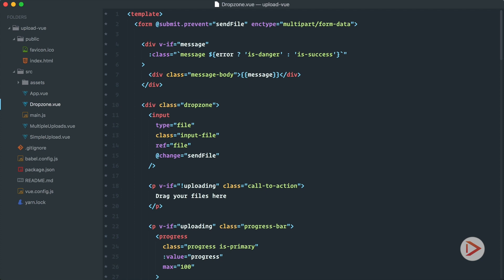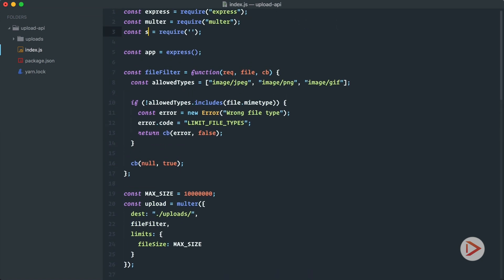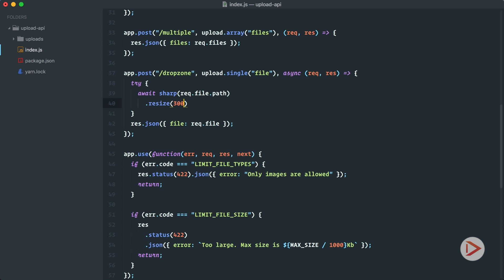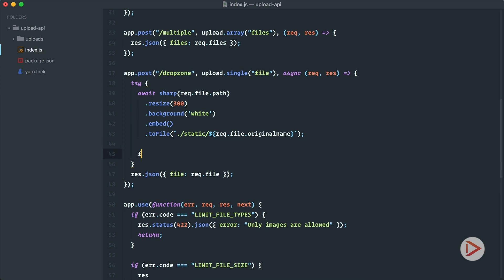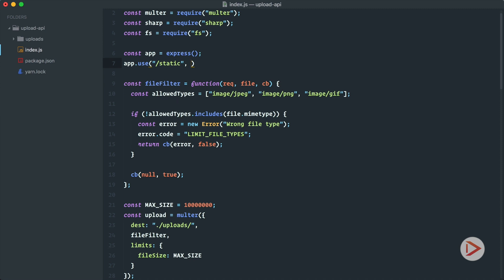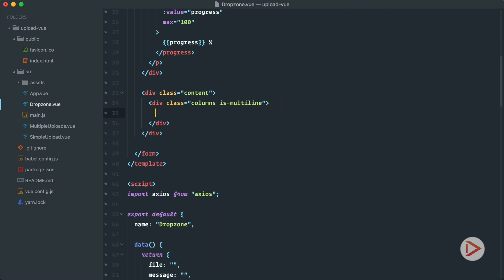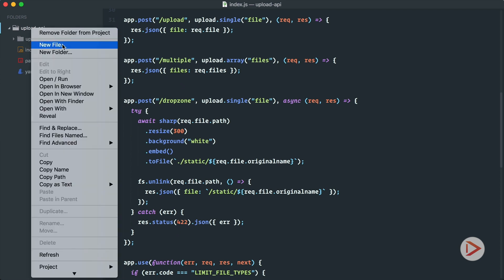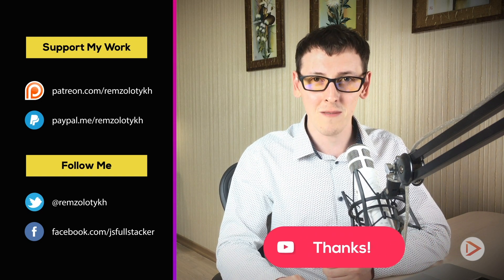Upload Files with Vue and Express #06: Process Uploaded Images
In this episode we’ll see how we can handle images. On our express web server we’ll use `sharp` library to resize image that has been uploaded by user, save it to filesystem and then delete the original one.

— SUPPORT —